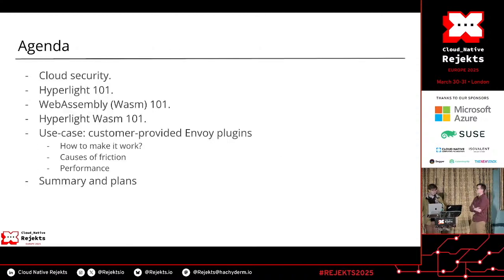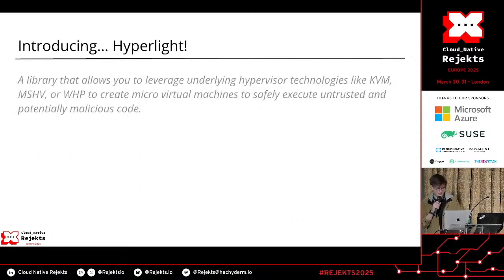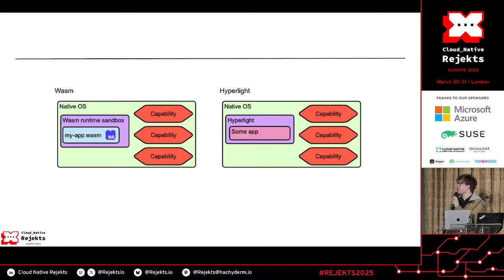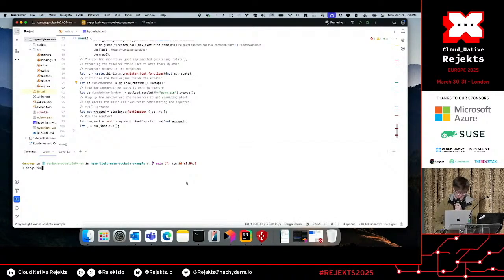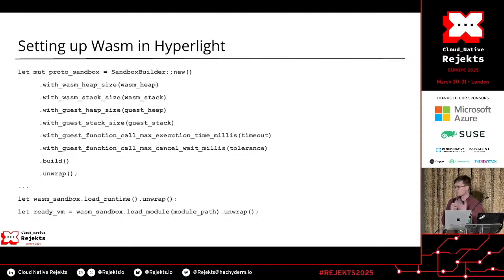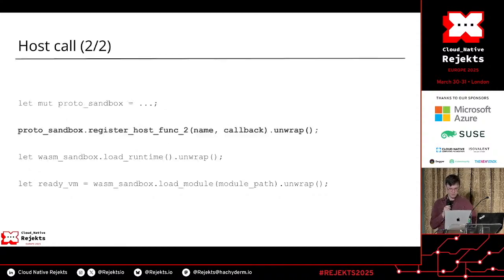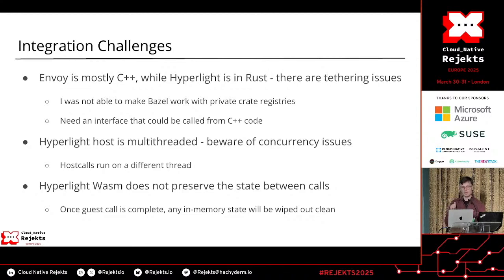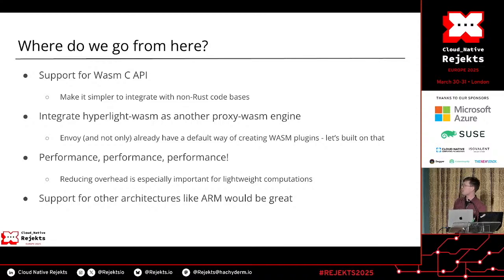Wasm, Envoy, and Hyperlight Walk Into a Pod: No Vulnerabilities Allowed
Mikhail Krinkin & Danilo (Dan) Chiarlone, Microsoft